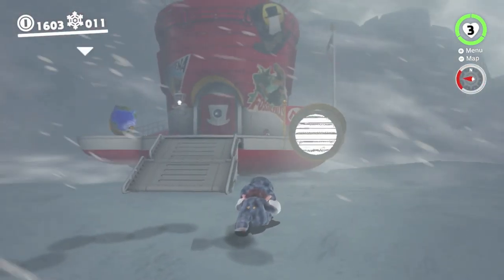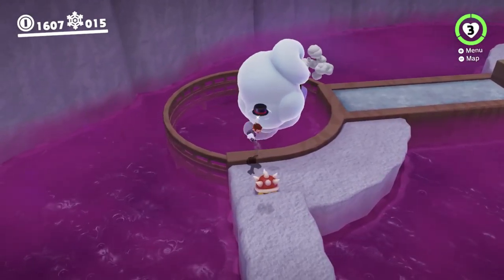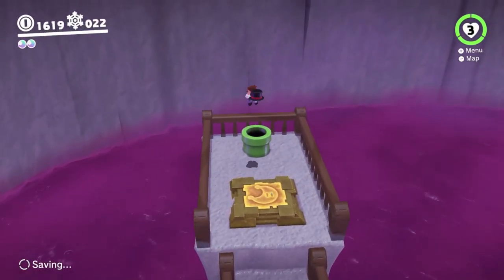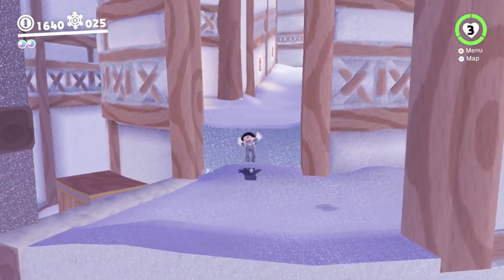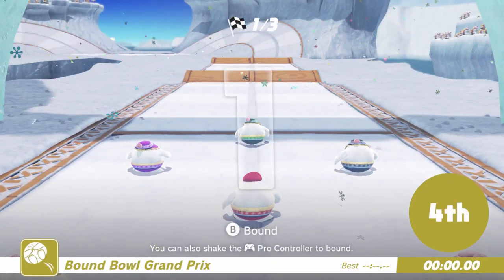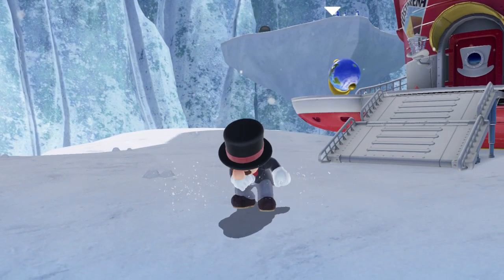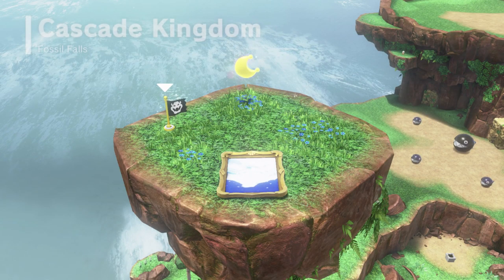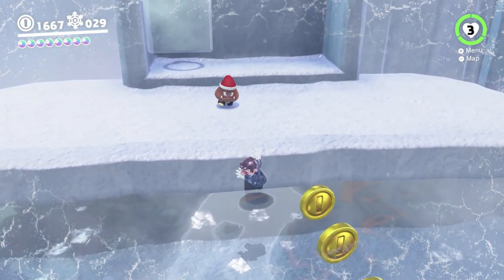SMO Crouched - 40 - The Ground Roll Grand Prix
i try to gather every moon in super mario odyssey while permanently crouching! in this video, i return to shiveria, clear its story, and gather  up some extra minor moons since the story did not take very long!!